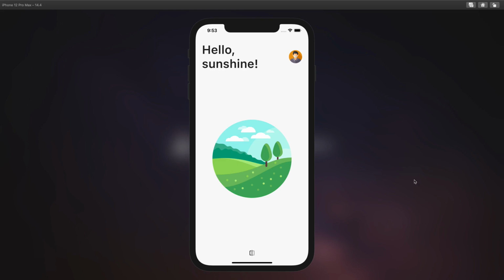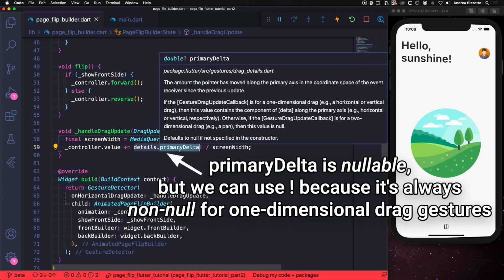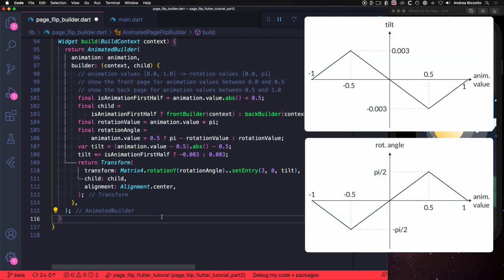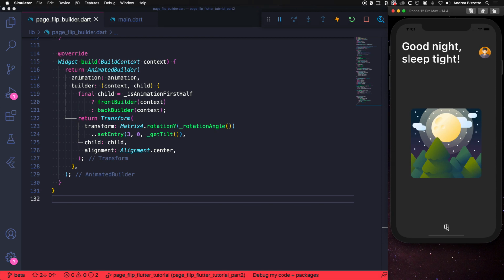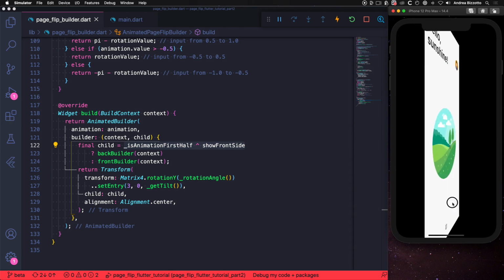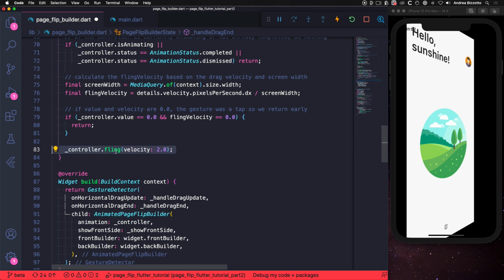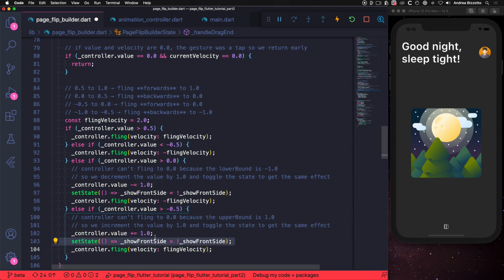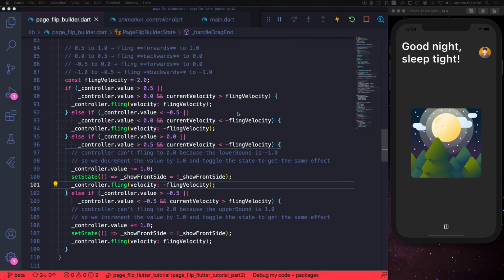Flutter Animations: Interactive Page Flip Widget [Part 2]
Part 2 on how to build an interactive page flip widget using Flutter's AnimationController, AnimationBuilder, gesture detectors and custom 3D matrix transforms.

CONTENTS

00:00 - Intro
00:43 - Making the page flip transition interactive with GestureDetector
02:47 - Extending the animation range to [-1, 1]
05:43 - Fine-tuning the AnimationController transitions
07:39 - Completing the animation on drag end
12:36 - Wrap Up

Join my FREE email course to become a Flutter expert with the best resources, at your own pace

Happy coding!